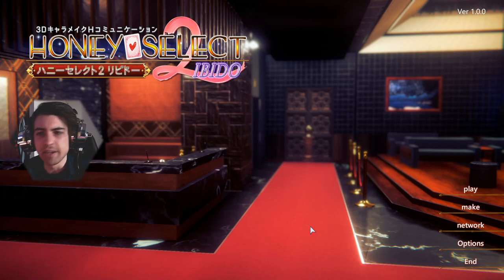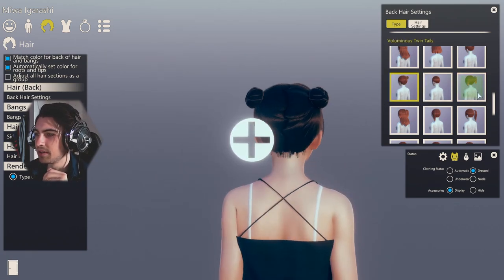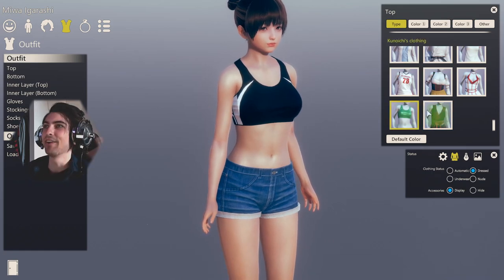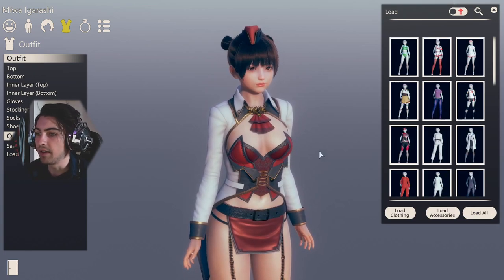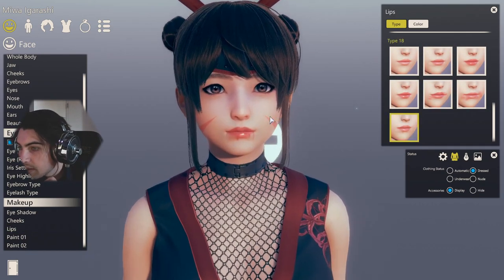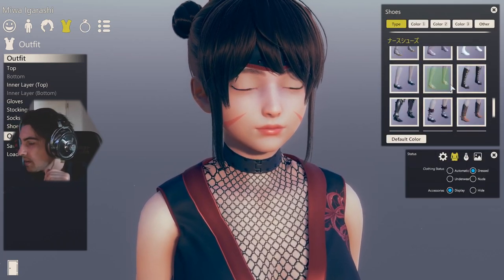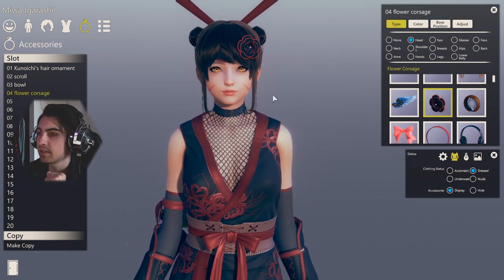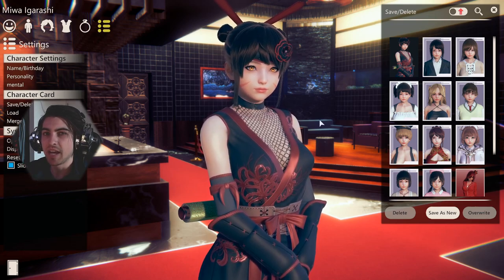Honey Select 2 Maker Gameplay with Lavalamp22 (Close to Raw Footage)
Hey All ! Totally unprepared video, sorry for all the babbling. This is only me playing the maker for the first time, it's hard to get game footage on YouTube as it is an H game. Please don't be underwhelmed as this was done quickly with the few time I have left. I just wanted to have some footage of the new HS2 up asap ! I'll try getting the timeline tutorial up soon as well.